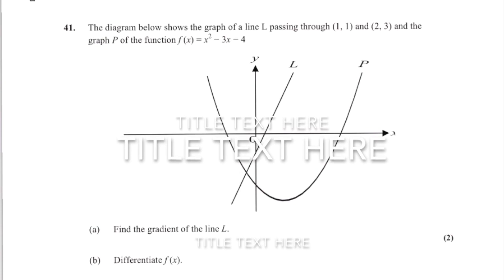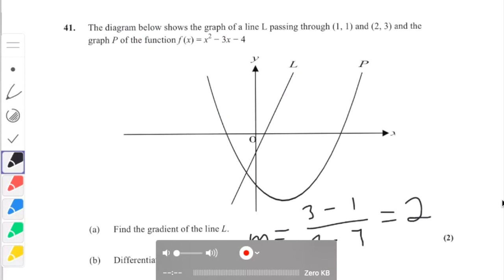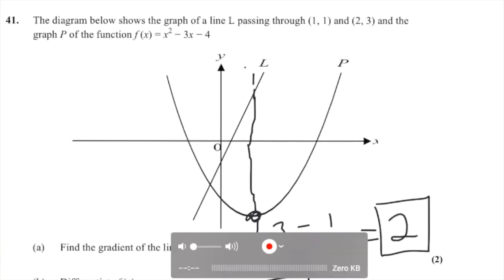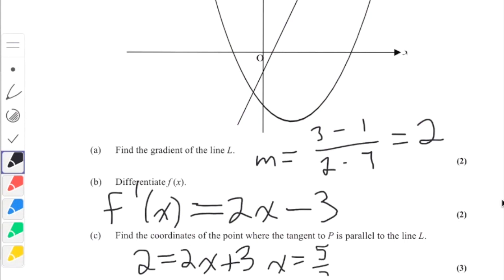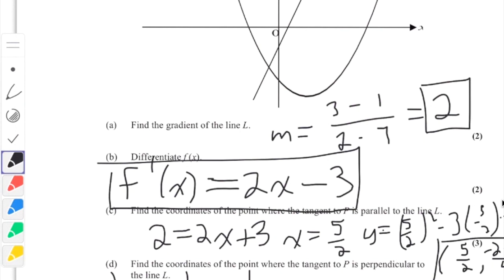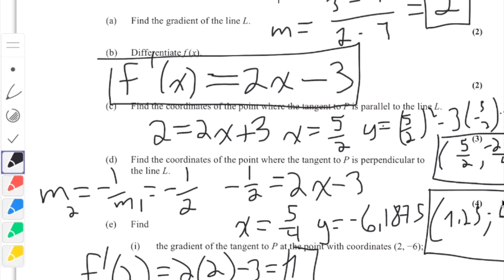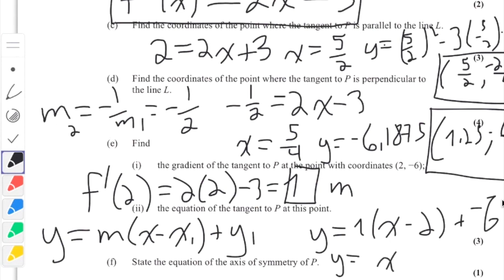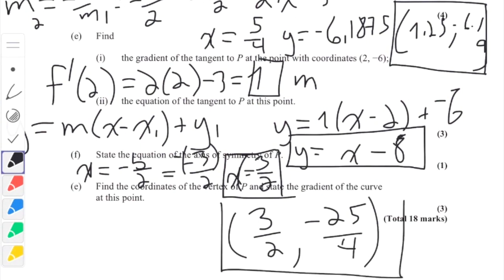IBSSL-Differential Calculus-TangentLine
This video is about IBSSL-Differential Calculus-TangentLine Topic 7 Ch 20